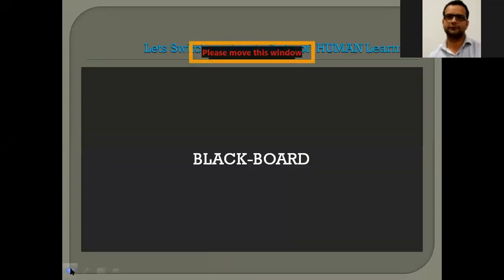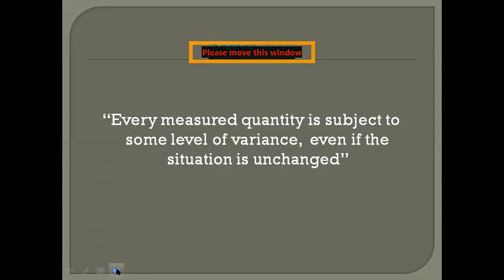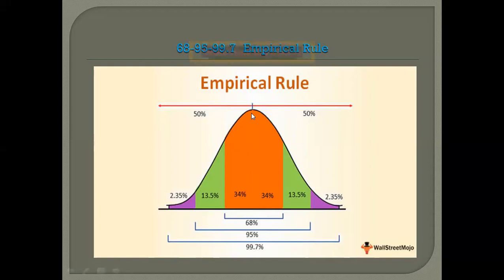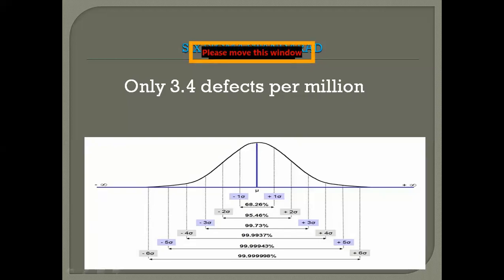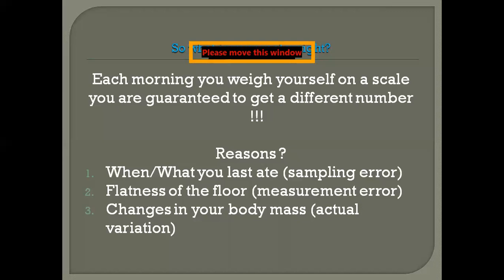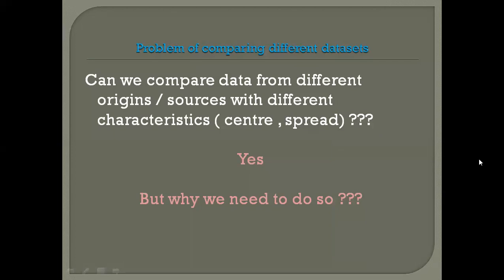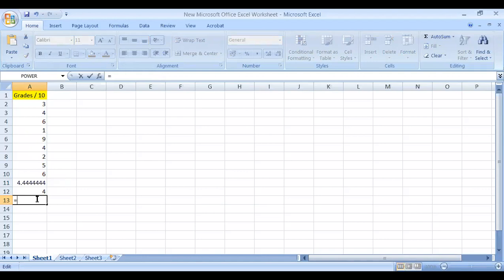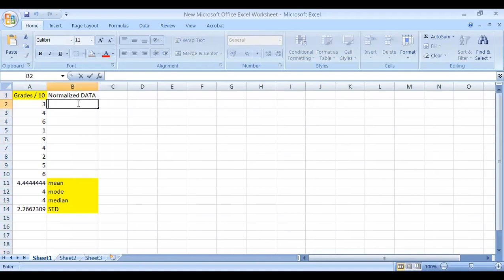SESSION-II ( PART-1)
Data Characteristics ( Basic Idea)